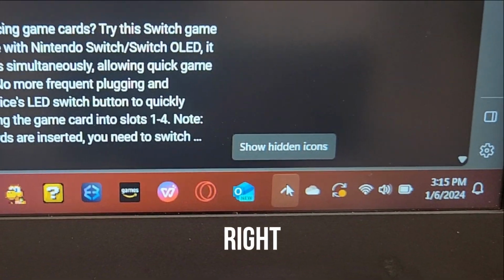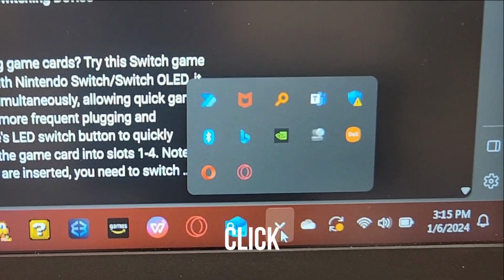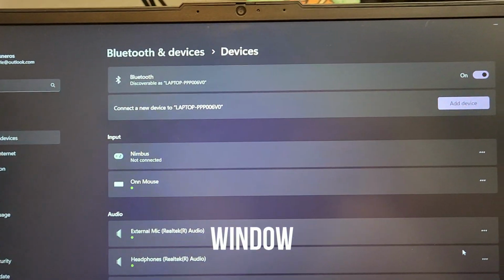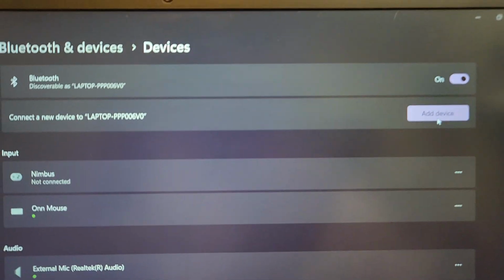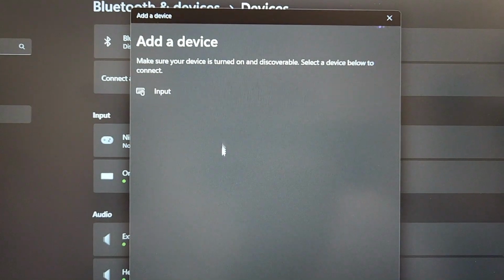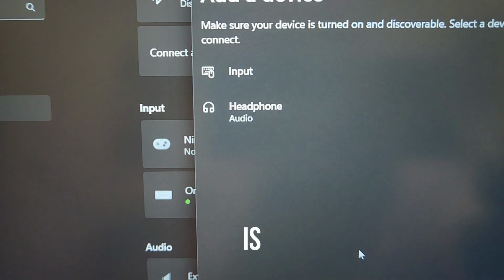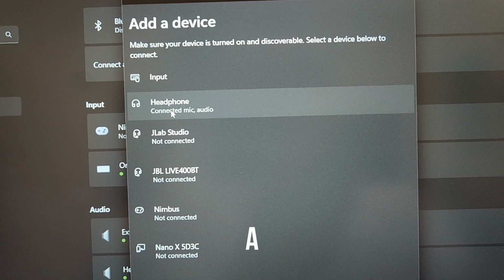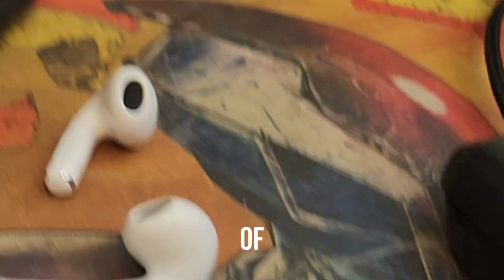How to connect AirPods to your device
Follow our simple step-by-step guide to connect your AirPods to iPhones, Androids, Macs, and more. Use my quick and easy AirPods connection tutorial.